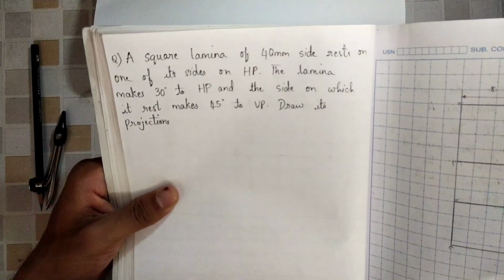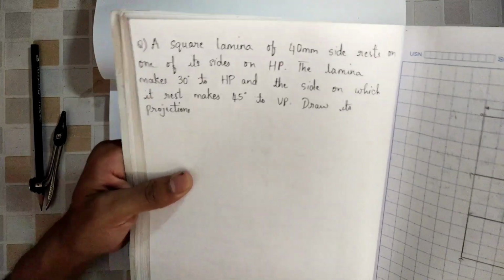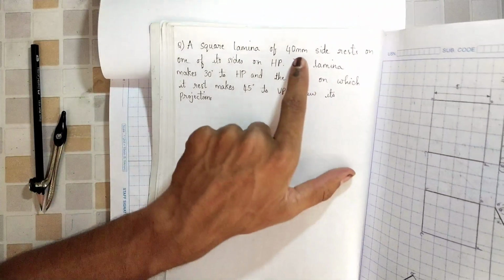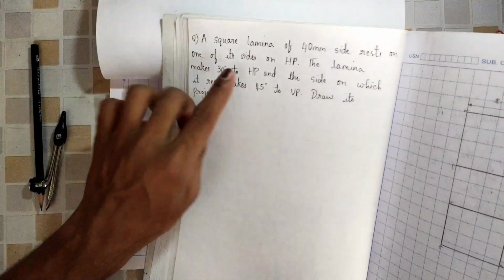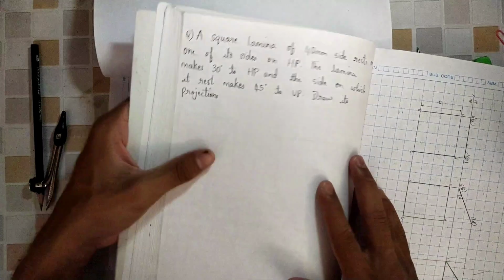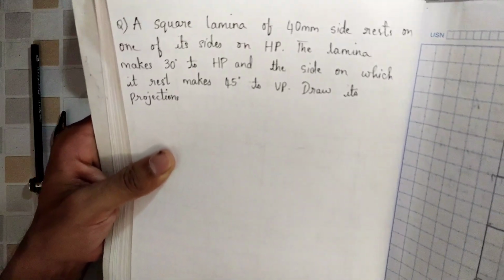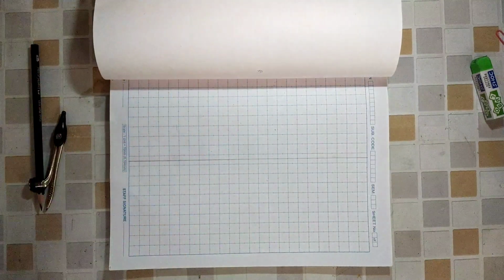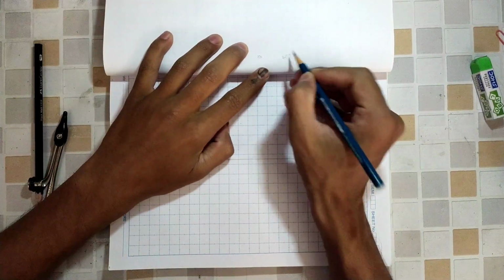CAED | PLANES | SQUARE LAMINA | 2022 SCHEME VTU